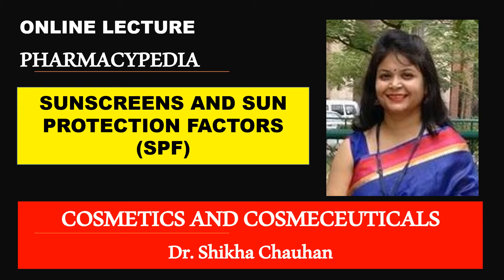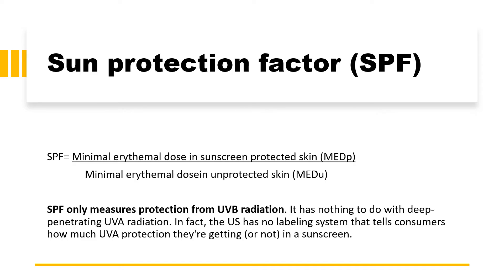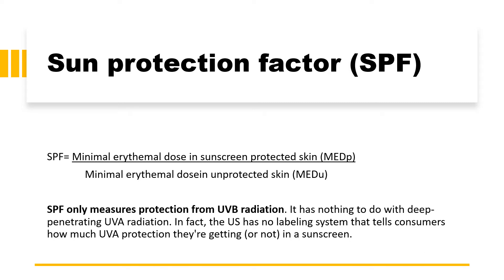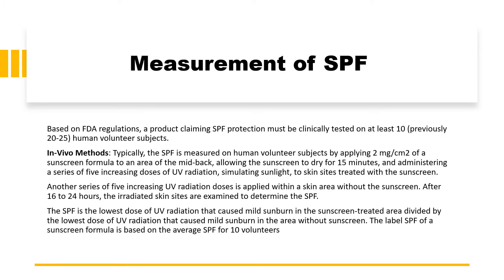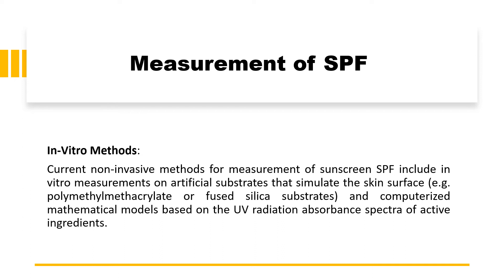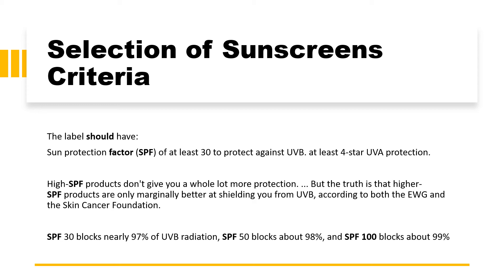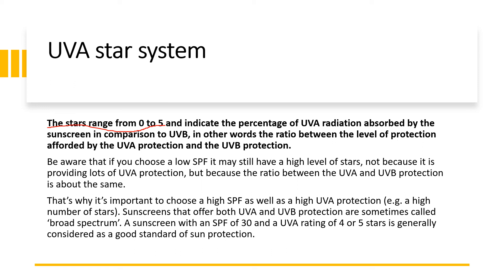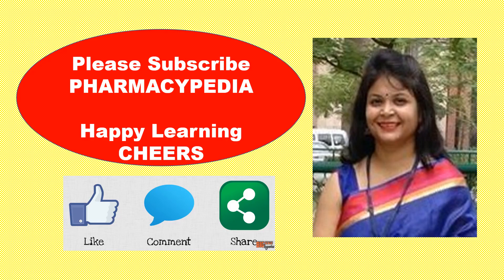Sunscreens and Sun Protection Factor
M.PHARM
SUNCREENS
UVA AND UVB RADIATIONS
CALCULATION OF SUN PROTECTION FACTOR
IN VITRO TEST AND IN VIVO TEST FOR CALCULATION OF SPF
SELCTION  RITERIA OF SUNCREENS
UVA STAR RATING